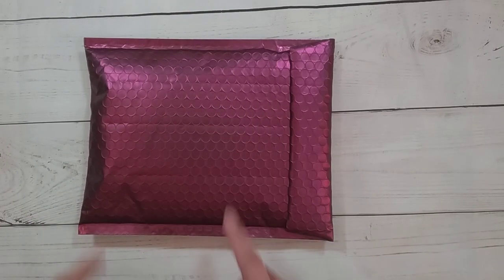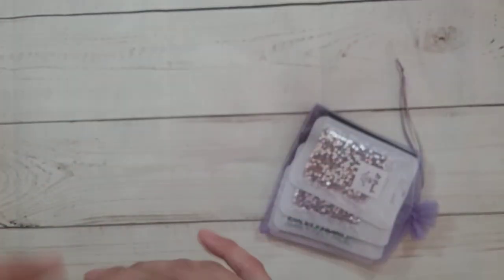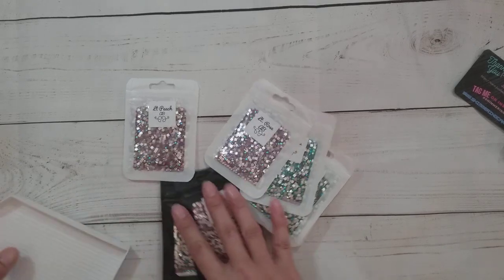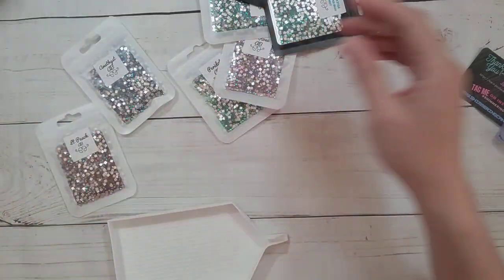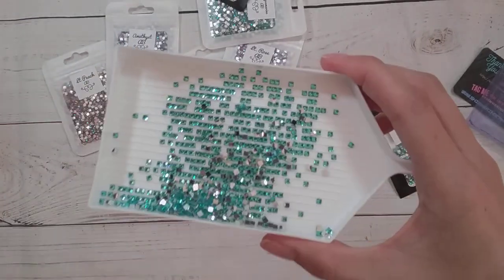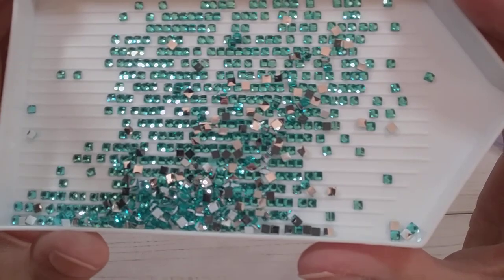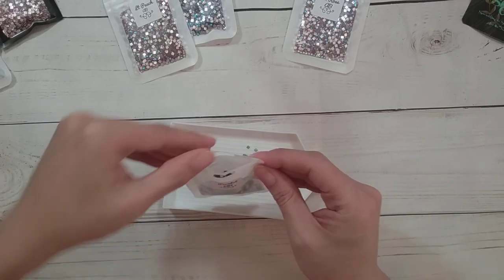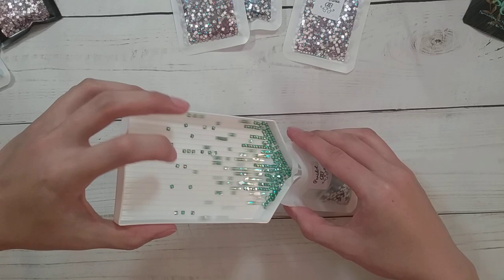Unboxing Square Rhinestones - Shimmering Canvases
Join me while I unbox Square Rhinestones for Diamond Painting from Shimmering Canvases.